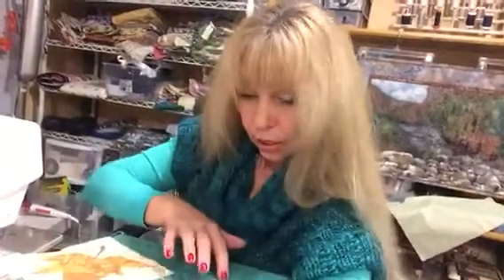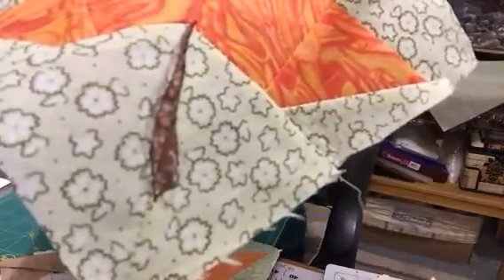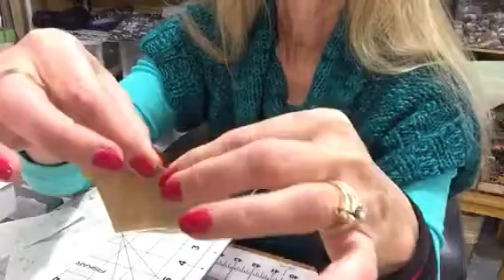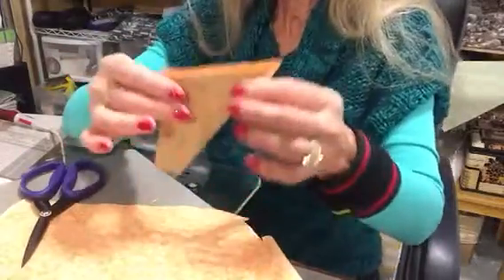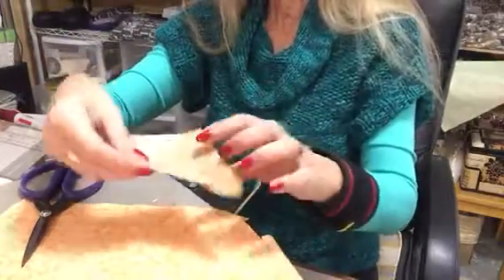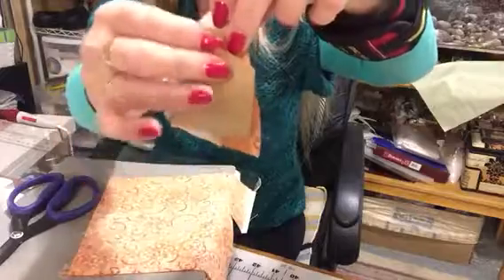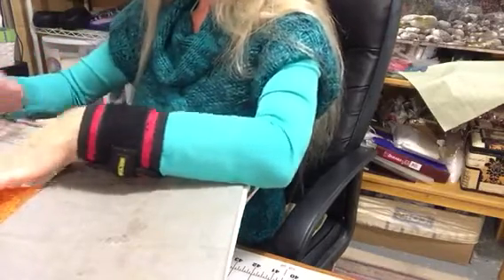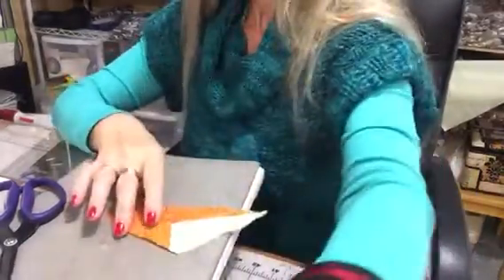Part 4: Freezer paper, multi-blocks, advanced sewing!